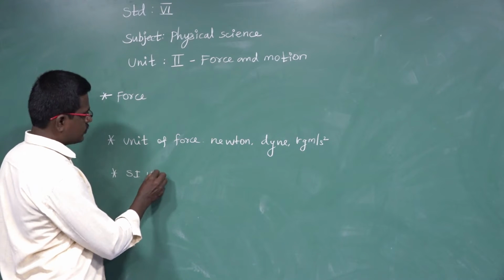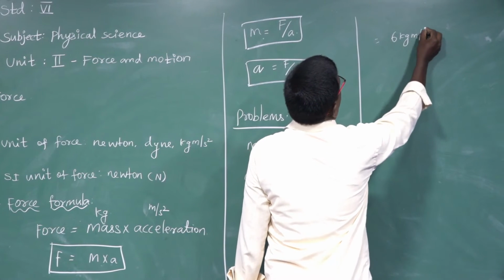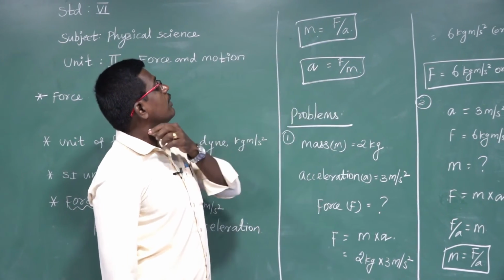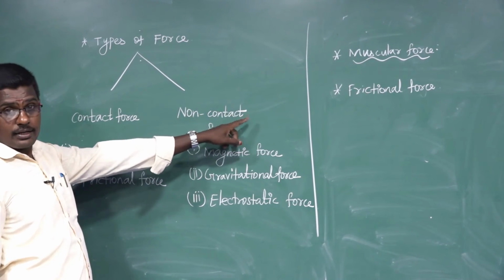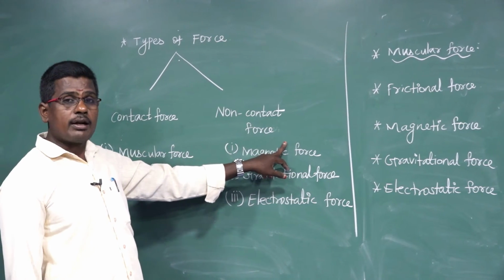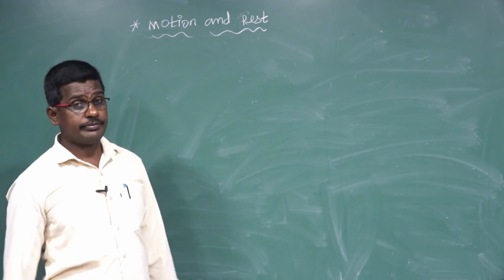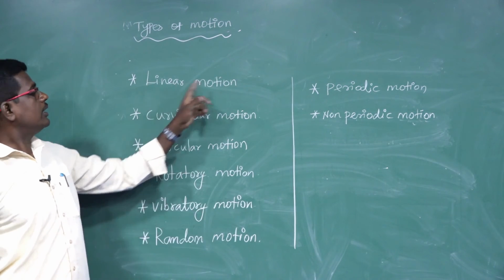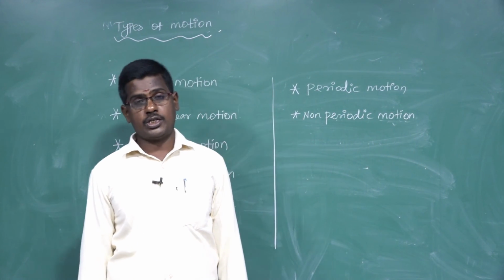VI STD PHYSICS -Presented By Mr.K. MURUGESAN